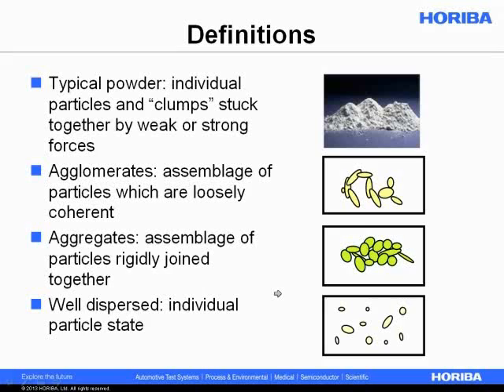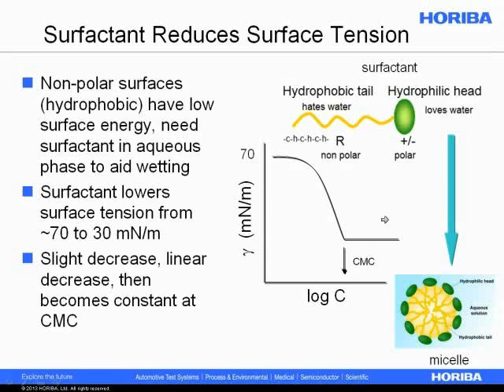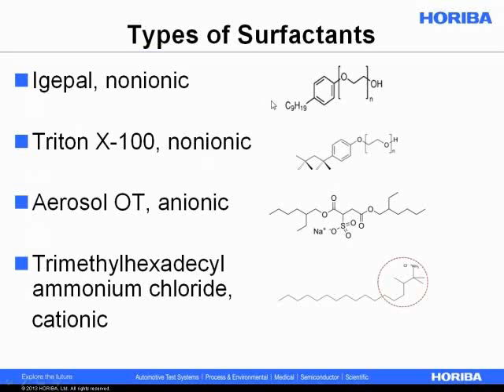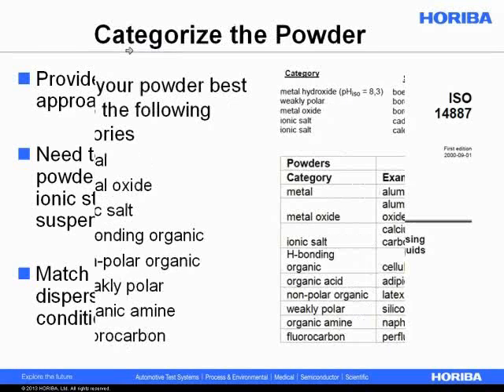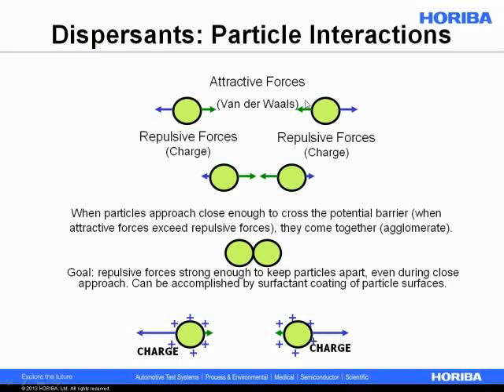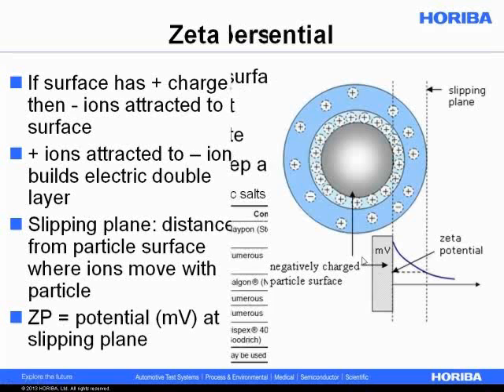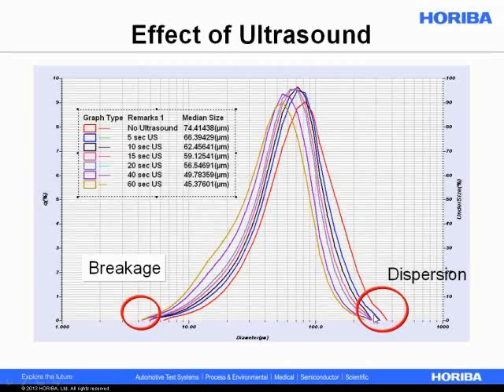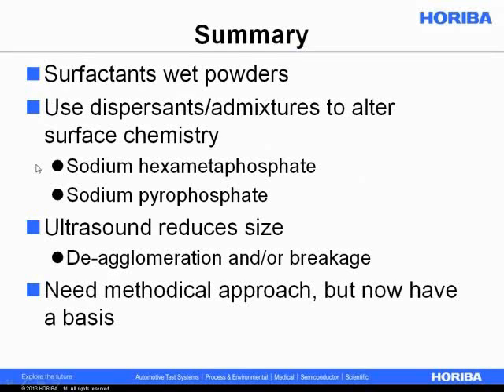Dispersing Powders in Liquids for Particle Size Analysis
Mark Bumiller from HORIBA Scientific discusses dispersion techniques and considerations for powders. Topics covered include

 *  How to select the best solvent
 *  Proper surfactant selection
 *  The effect of ultrasound
 *  How to stabilize the dispersion

The presentation includes case study examples of successful dispersions of difficult powder samples into liquid for particle size analysis by laser diffraction.